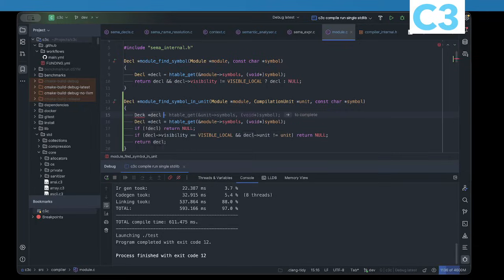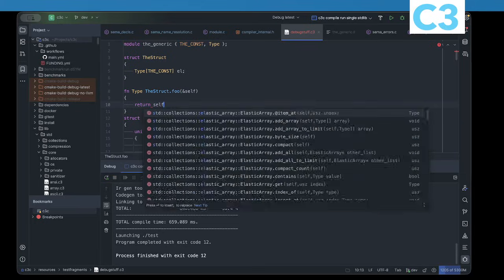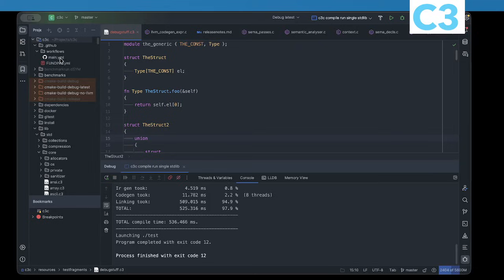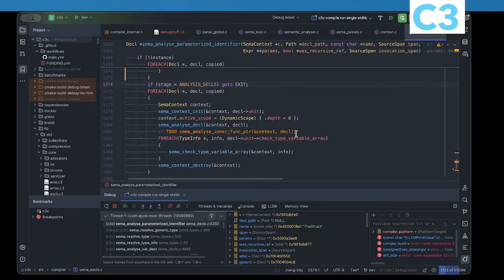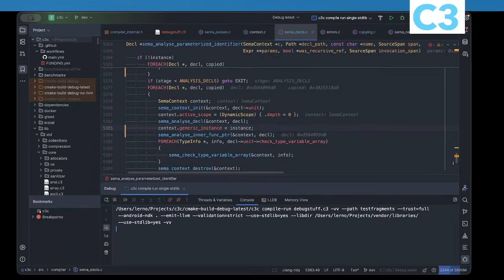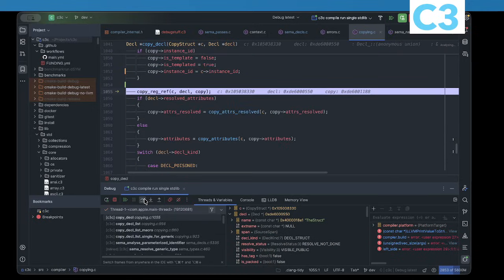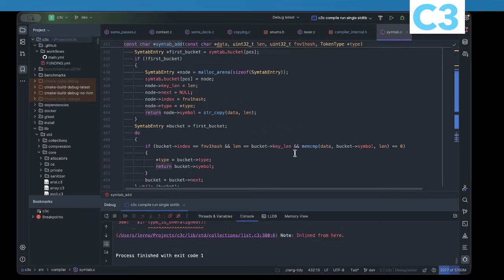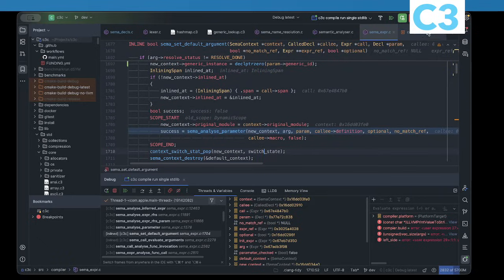Compiler dev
Working on generics